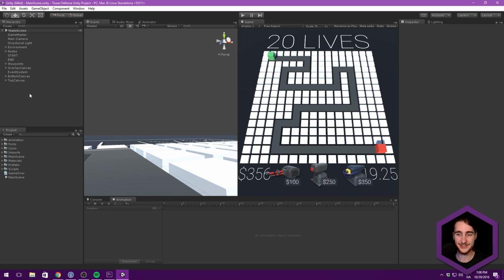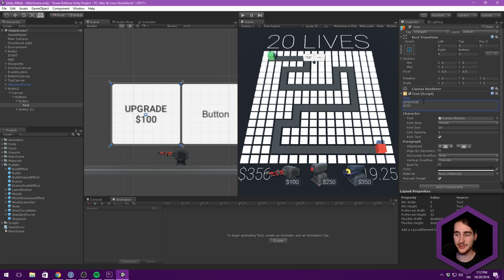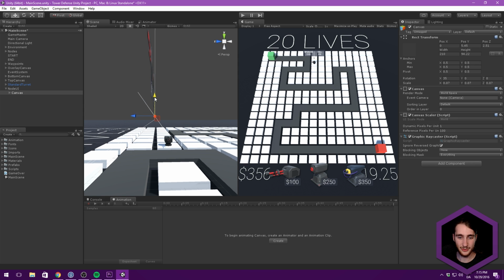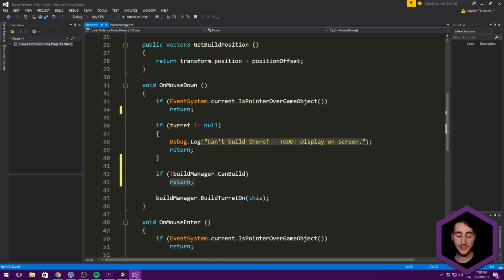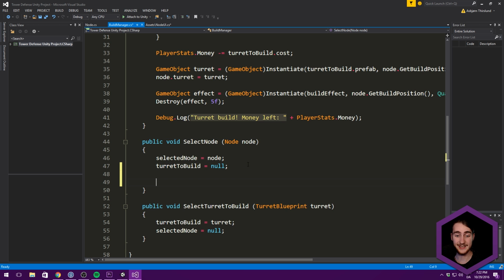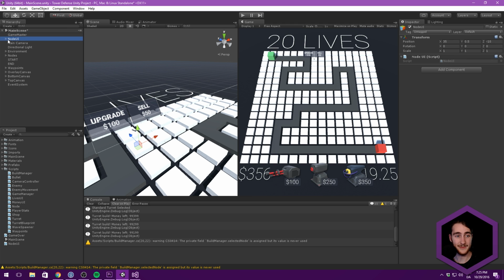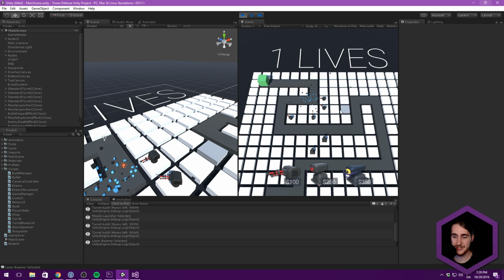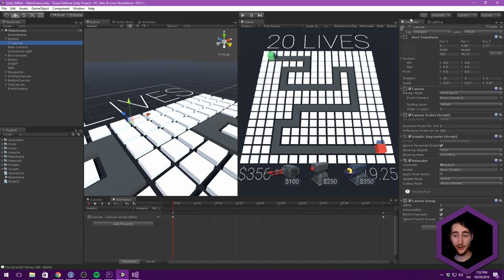How to make a Tower Defense Game (E18 SELECTION) - Unity Tutorial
In this video we make it possible to select turrets on our map. This way we can easily add functionality for upgrading and selling turrets.

Difficulty: Intermediate.